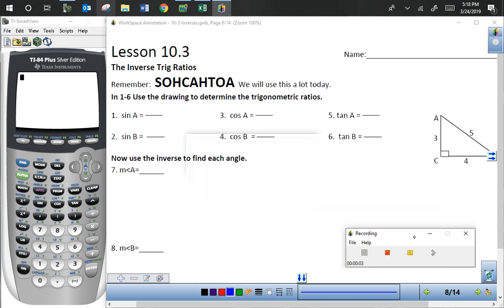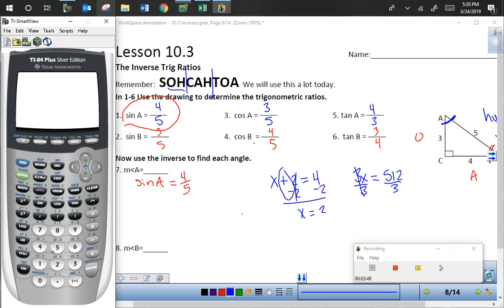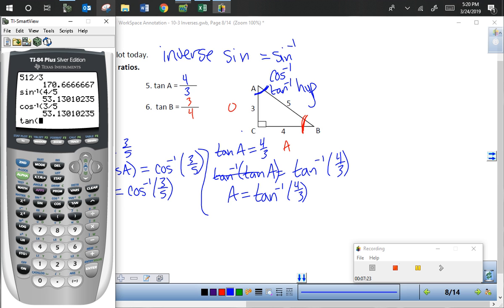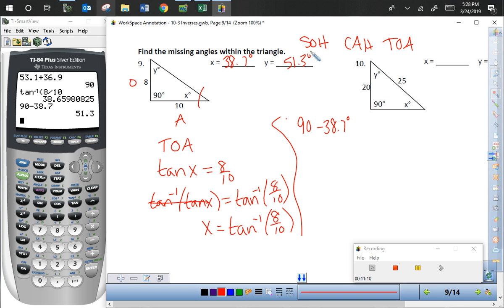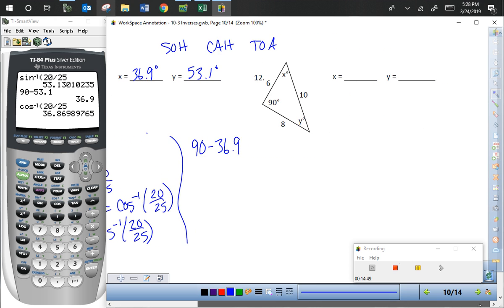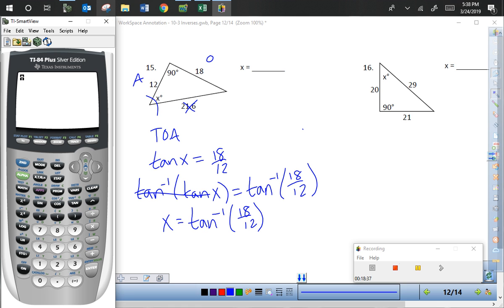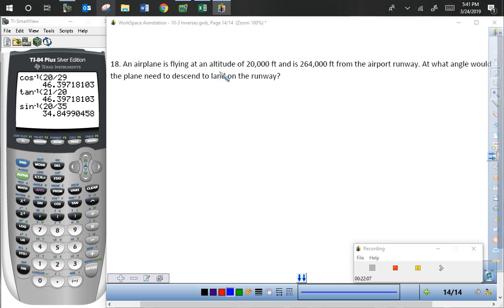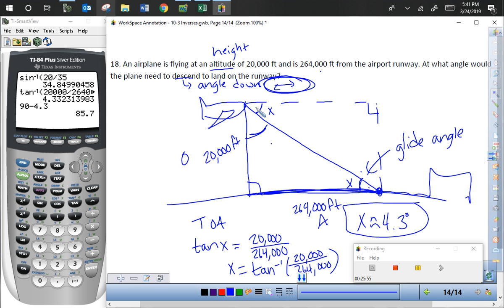Geo 10-3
Inverses